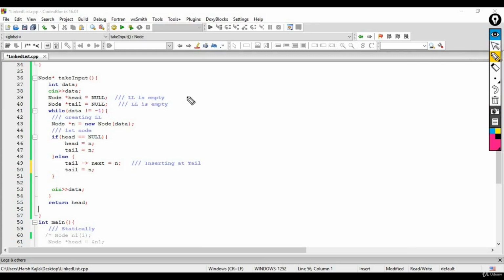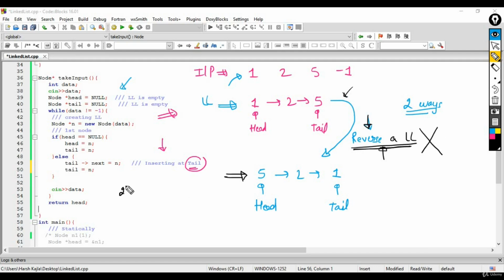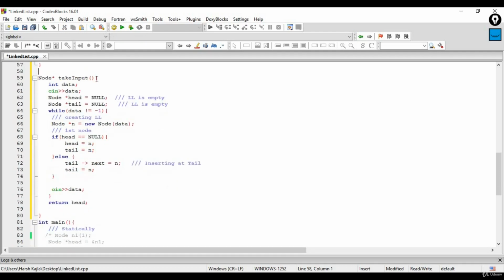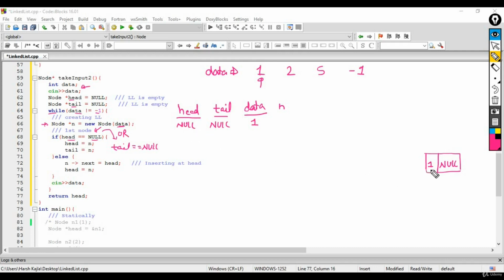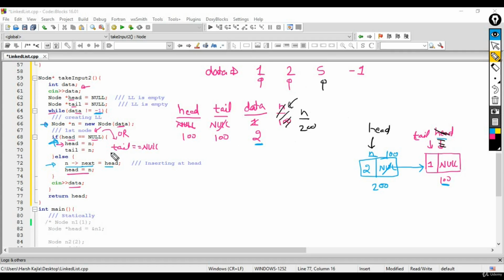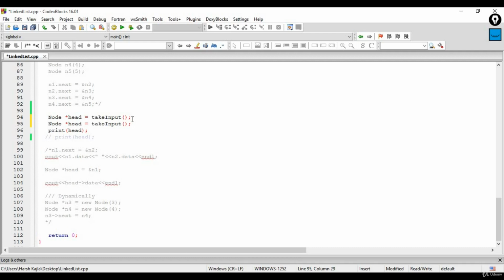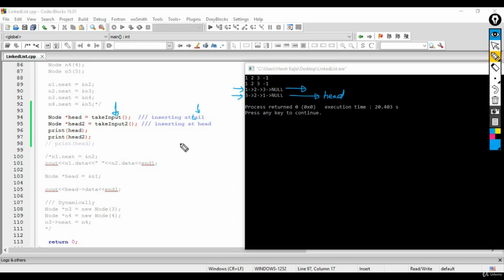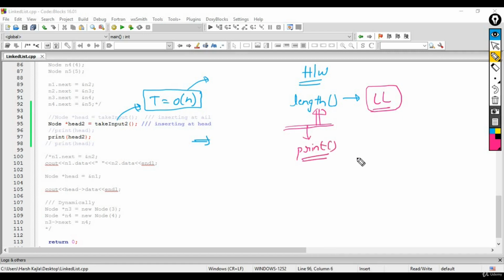4 Taking Input 2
A Series of DS/Algo by Aditya Singh and Co.(Full in depth concepts to make you interview ready & easy to understand).